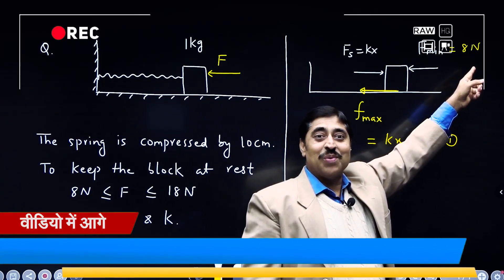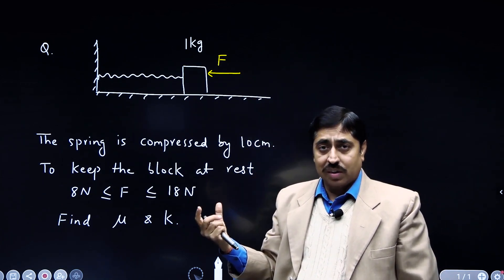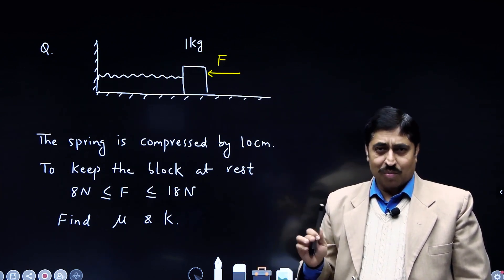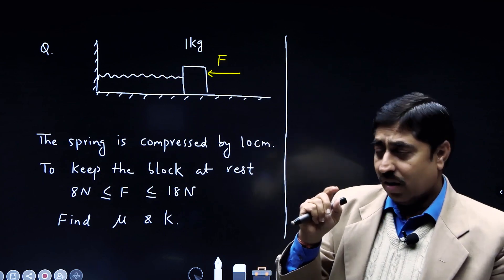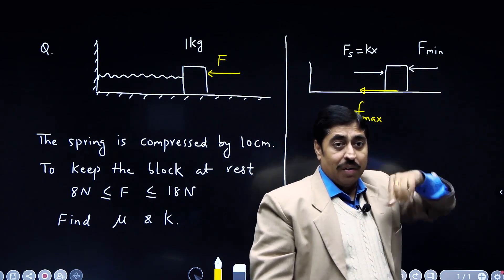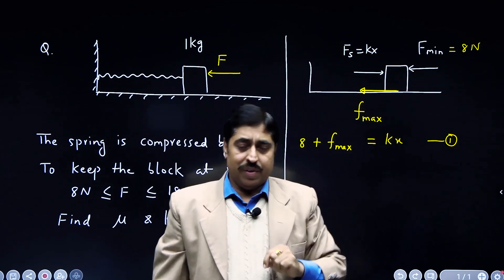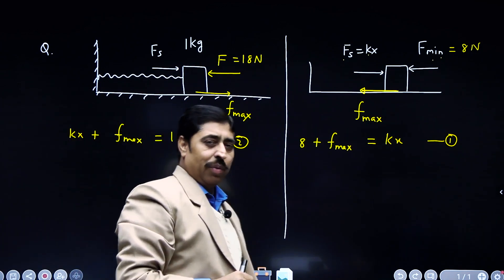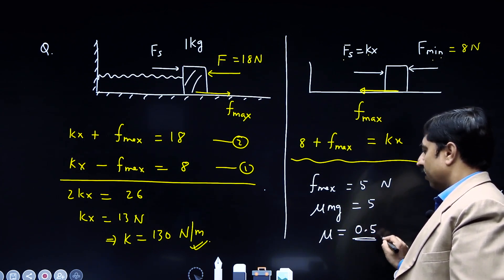Problem on Mechanics for JEE Advanced by sbt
Problem solving on Mechanics for JEE Advanced by Shashi Bhushan Tiwari (SBT). A good problem on friction.
SBT is a famous author and an admirable Physics teacher. Follow this channel to experience JEE Physics at the topmost level. The channel will help you in framing your JEE Advanced Physics strategy and will give you a deep analysis of JEE Advanced Physics questions.